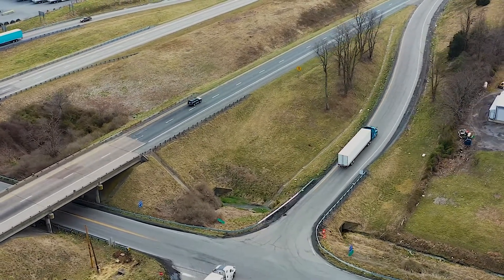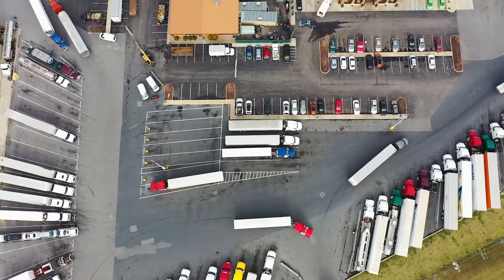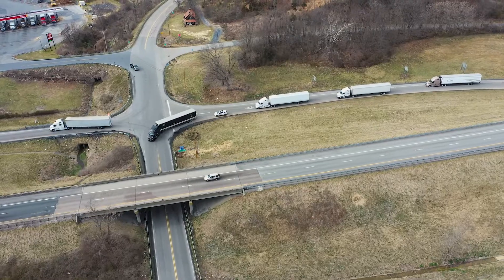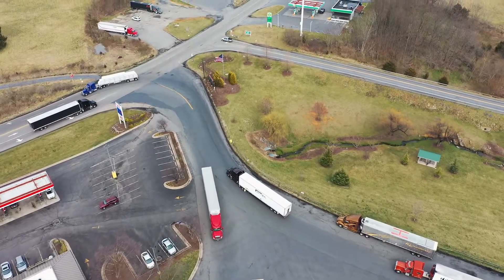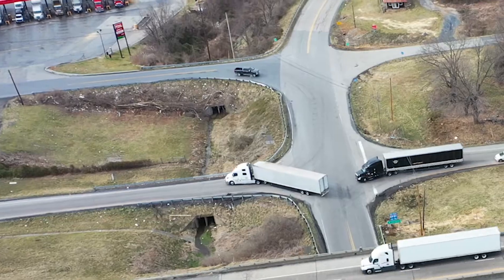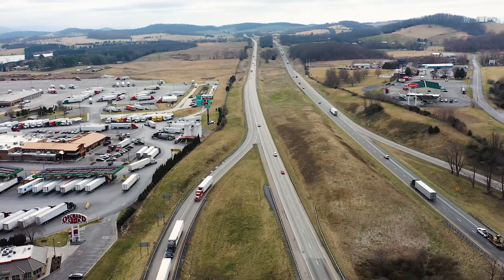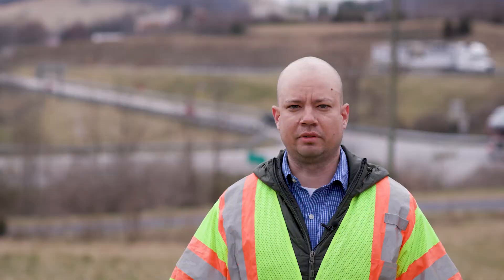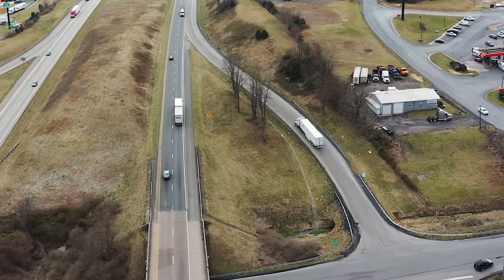Improve81 Video Series #4: Exit 205 Improvements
I-81 Exit 205 in Rockbridge County frequently sees heavy congestion due to several nearby truck stops and other businesses. This interchange will receive several upgrades under the I-81 Corridor Improvement Program and Virginia's SMART SCALE program. Construction is scheduled to start in summer 2021.